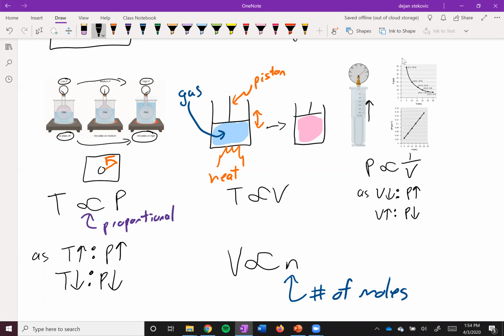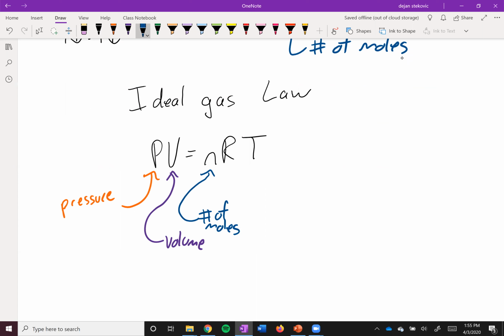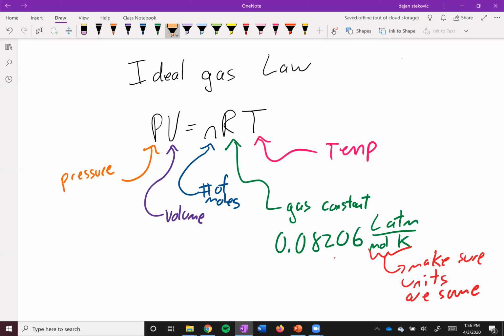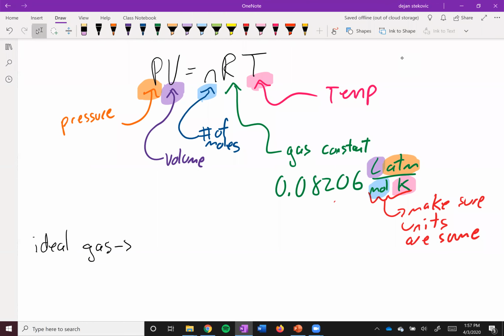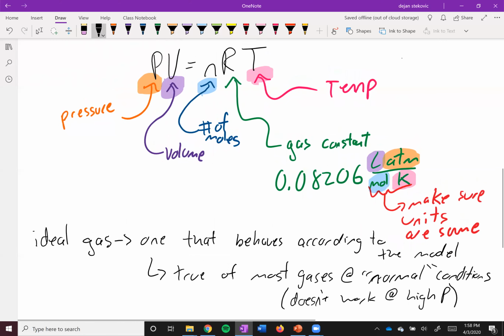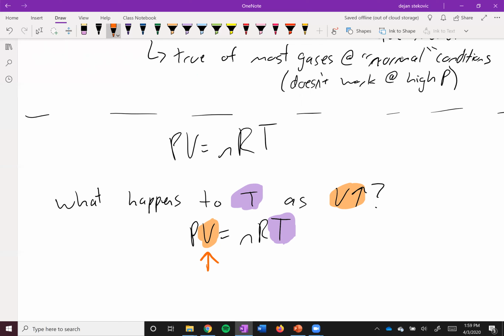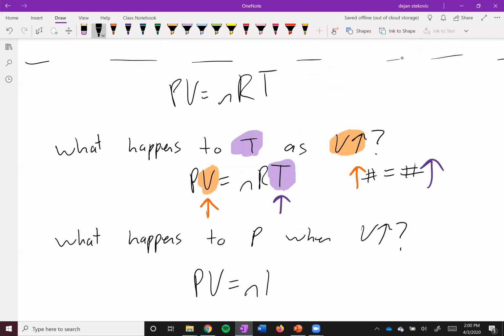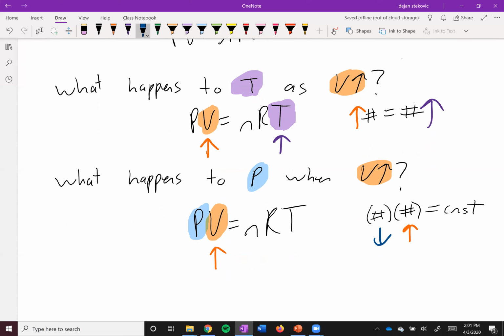CHEM101 CH9 pt4 ideal gas qualitative